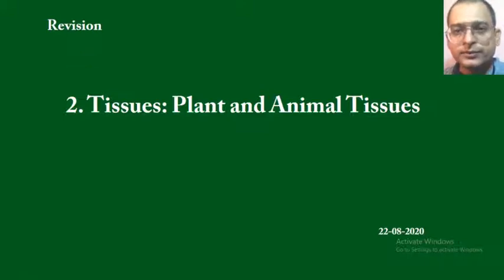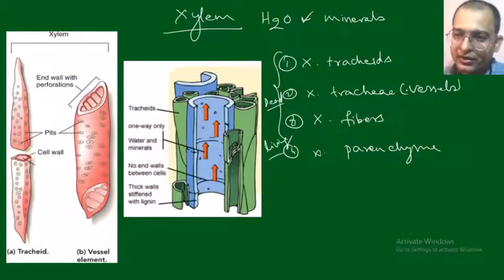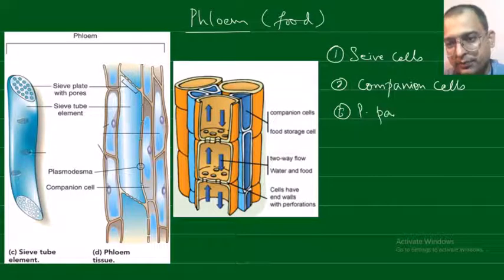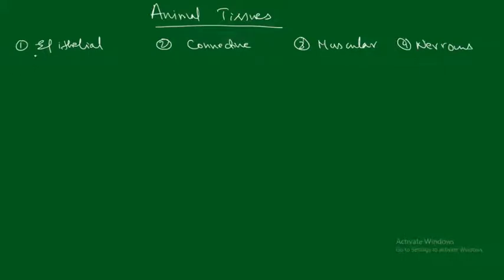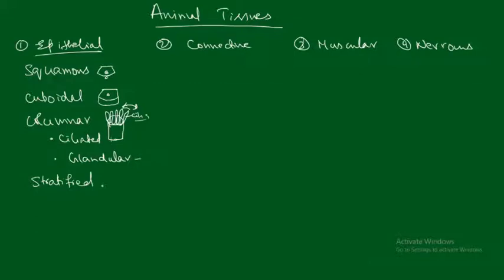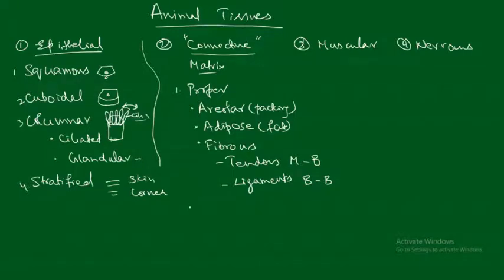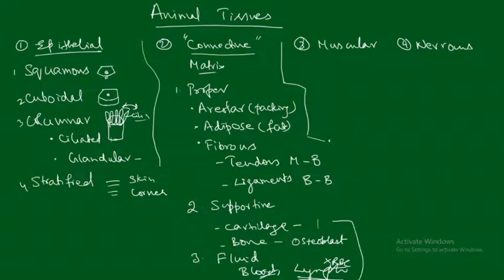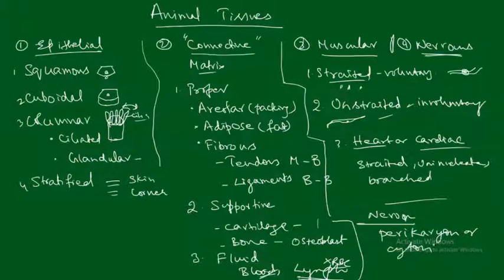Tissues - revision final